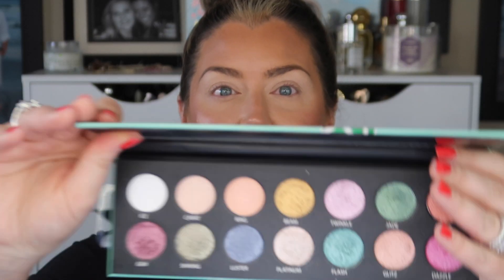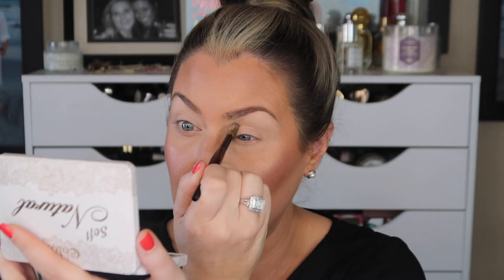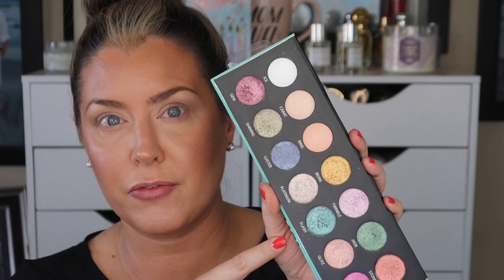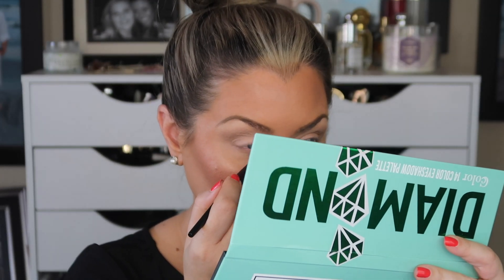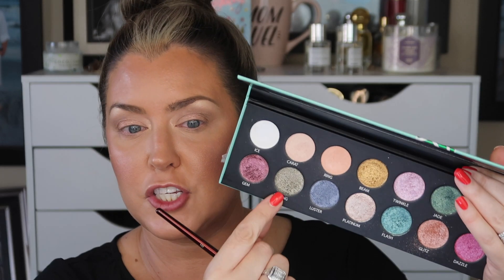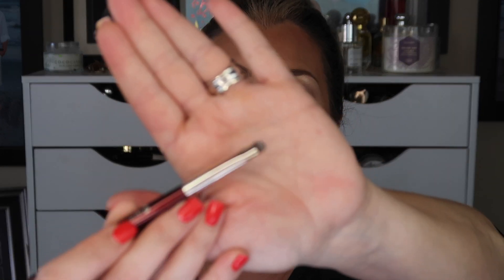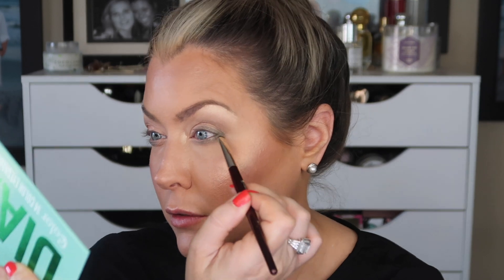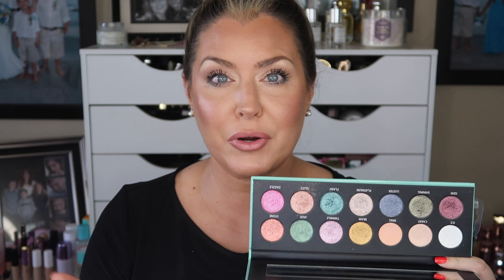CColor Cosmetics Diamond Palette | Hot Mess Momma MD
Today we are playing around with the brand new CColor Cosmetics Diamond Palette.
*This Palette was gifted to me but this is not sponsored. These are all of my own opinions and thoughts

Code: HOTMESS10
saves 10%
Code: HOTMESS10
saves 10%
Code: HOTMESS10
saves 10%

CODE: HOTMESS
Saves 40%

SKINSTORE
Link to store
Code- HOTMESS
Saves 25%

Saves 20%
Code: HOTMESS

MAKEUP GEEK
CODE: HOTMESSMOMMAMD

Gerard Cosmetics-
Code: HOTMESS

Code HOTMESS10
saves 10%

Code: HOTMESS
saves 10%